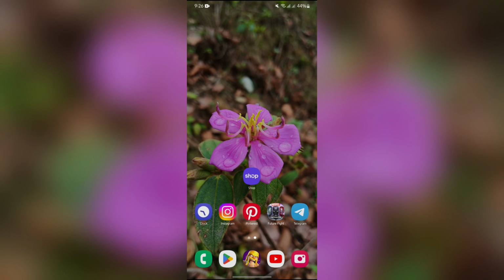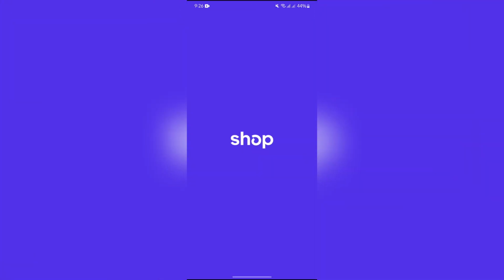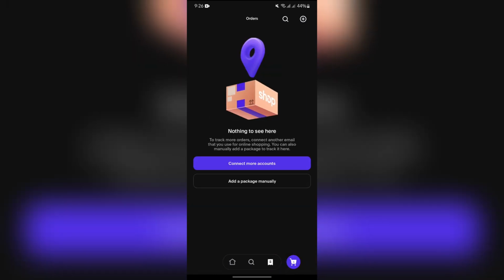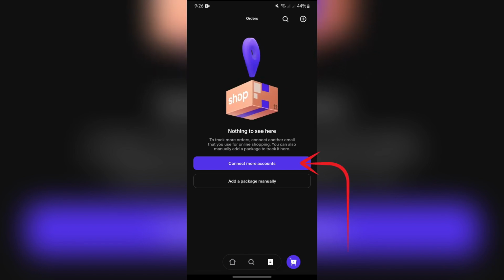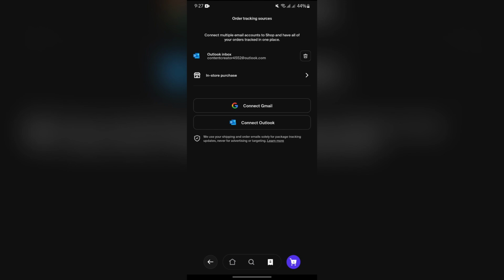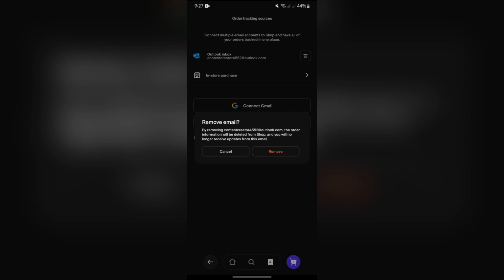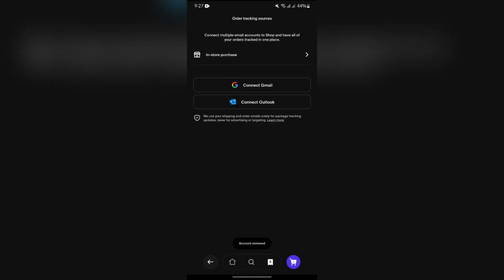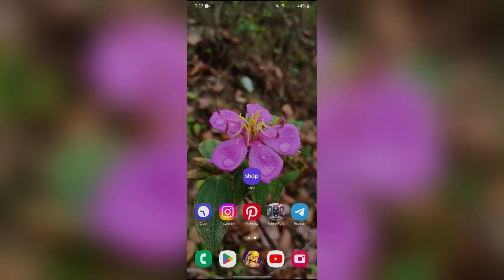How to Remove Outlook from ShopPay 2025?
If you want to unlink Outlook from ShopPay, this guide explains the steps to remove your email integration. Manage your privacy by learning how to remove Outlook from ShopPay today!